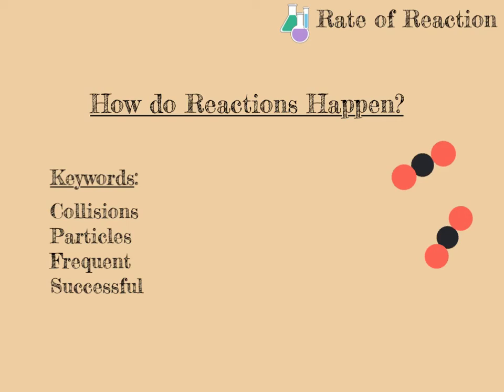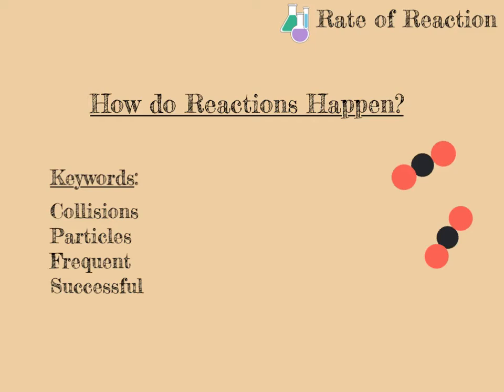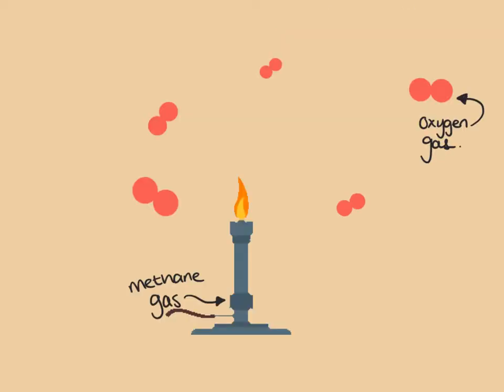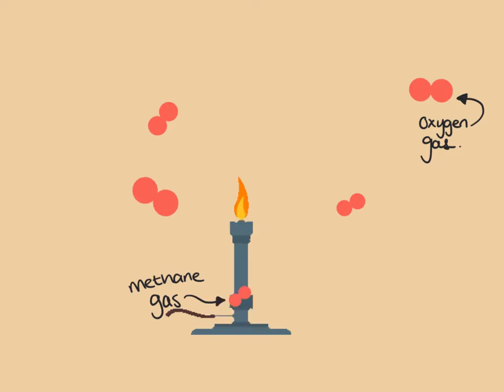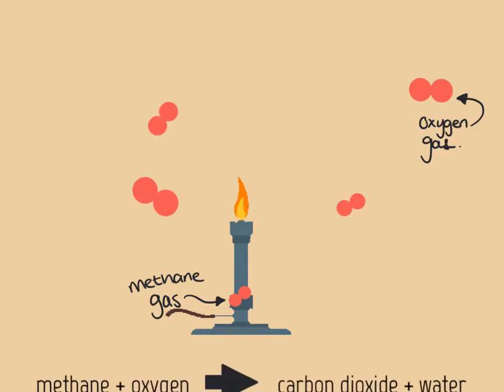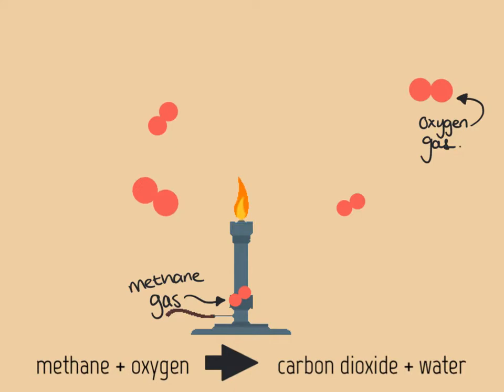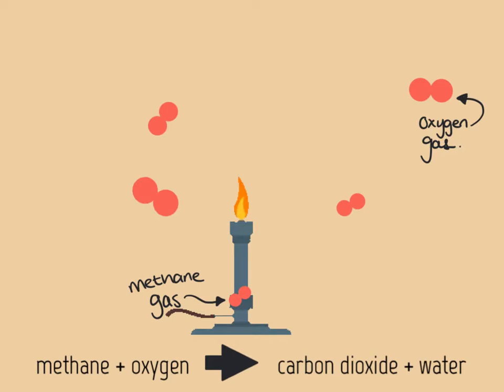How do reactions happen